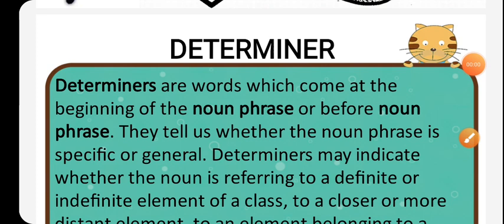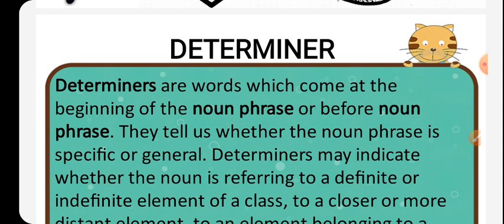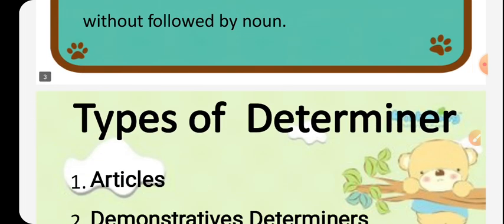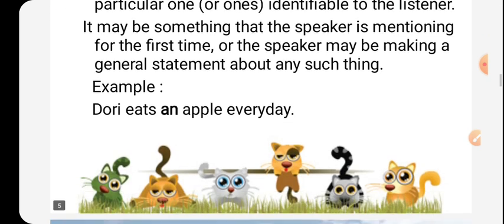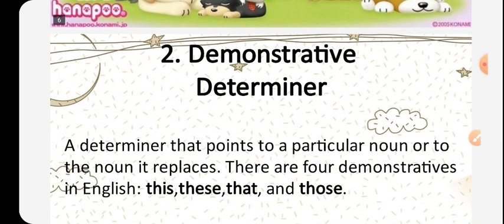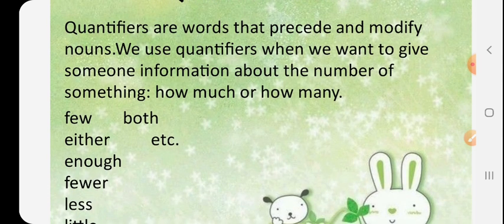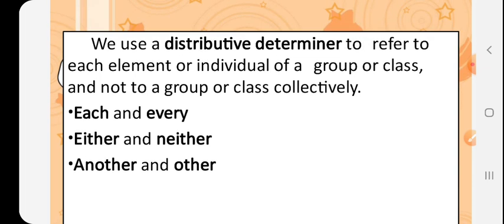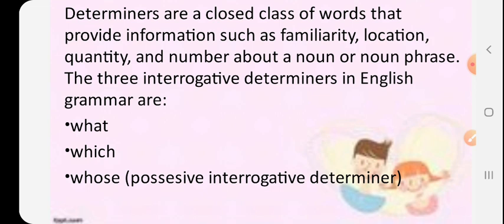Determiners- definition and types